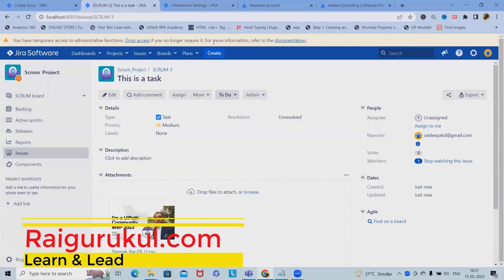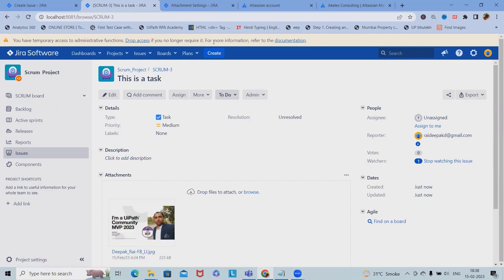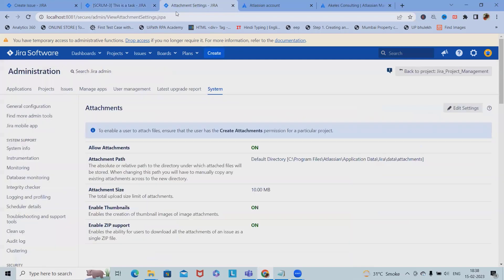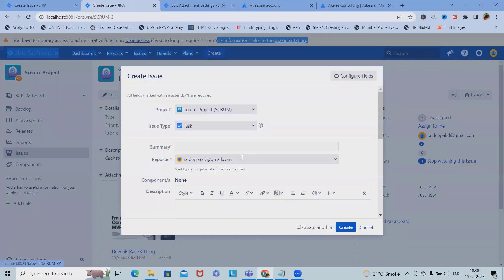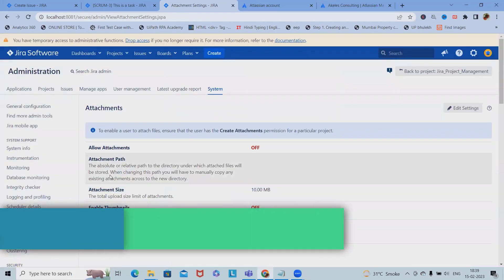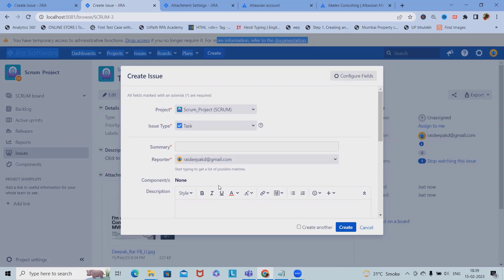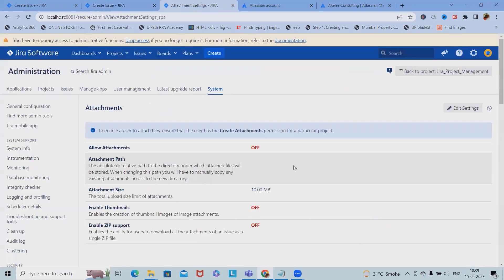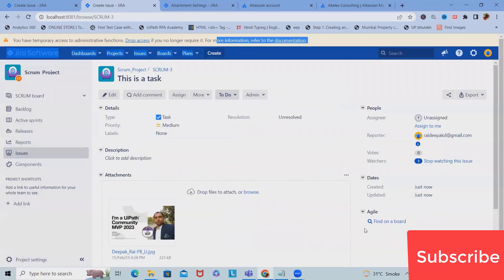How to Enable and Disable Attachment field from Jira Data Center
If you're a data center administrator or engineer, you know that keeping track of all your projects can be a hassle. In this video, I'll show you how to create a project in Jira to make project management easier.
By following these simple steps, you'll be able to track the progress of your projects and stay on top of your data center management. Plus, this method is easy to use and can be customized to fit your needs. So give it a try and see how Jira can help you to simplify your data center management!